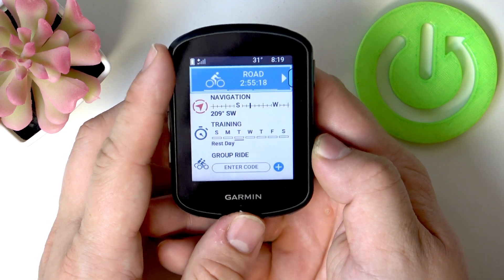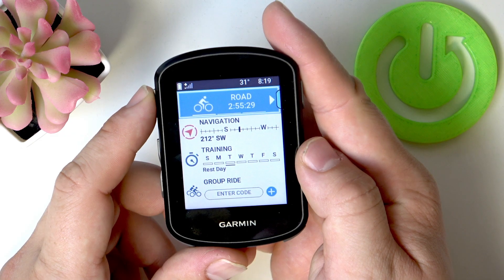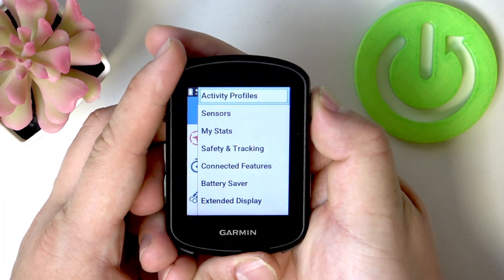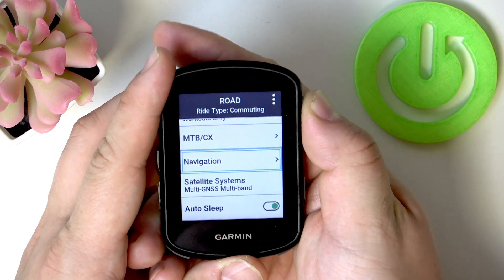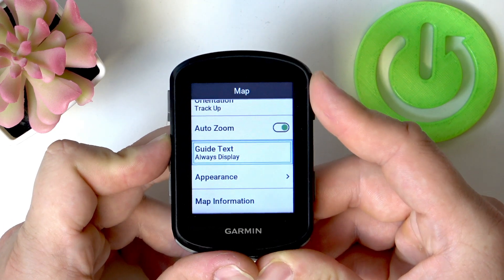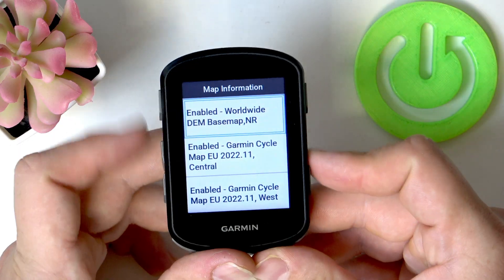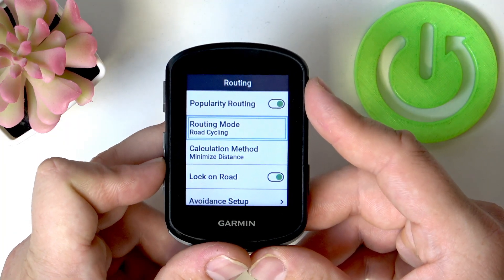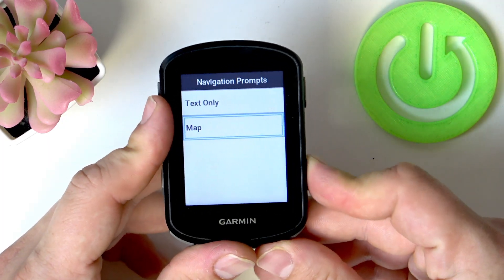GARMIN EDGE 540 – How to Manage Map Settings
If you want to customize your navigation experience on the GARMIN EDGE 540, this video will show you how to manage map settings step by step. Learn how to access the menu, select your activity profile, and adjust important map options like orientation, auto zoom, guide text, and map appearance. We also cover how to change routing preferences, enable popularity routing, set up route avoidance, and manage navigation prompts. Whether you’re new to the GARMIN EDGE 540 or looking to optimize your cycling routes, these instructions will help you get the most out of your device’s map features.

How to change map orientation on GARMIN EDGE 540?
How to enable auto zoom in map settings on GARMIN EDGE 540?
Where to find routing options on GARMIN EDGE 540?

0:00 Introduction
0:08 Open Menu and Access Activity Profiles
0:22 Select Profile and Navigate to Map Settings
0:26 Adjust Map Orientation, Auto Zoom, and Appearance
0:50 Routing Options and Popularity Routing
1:00 Manage Navigation Prompts